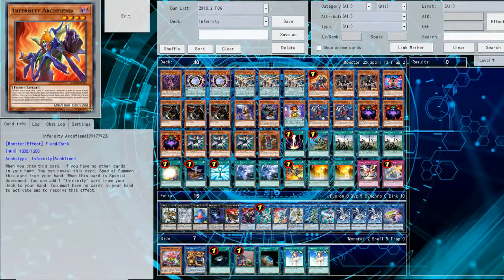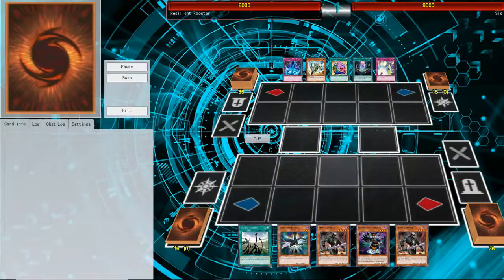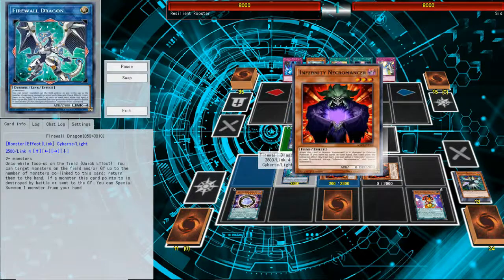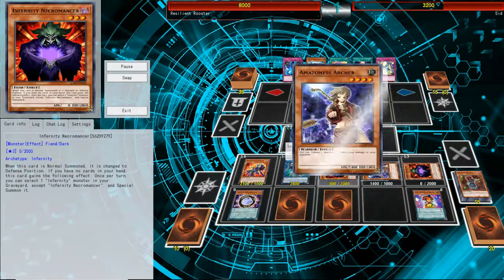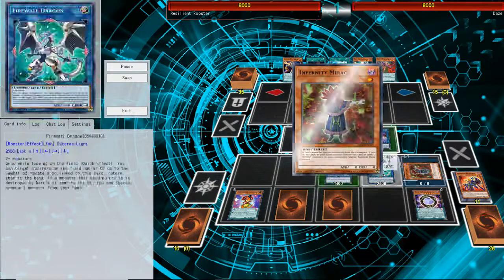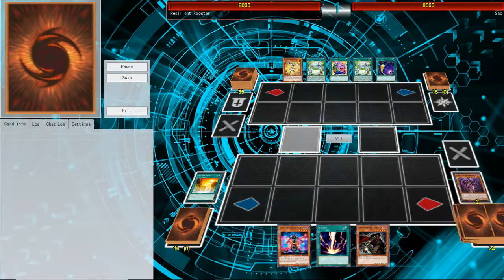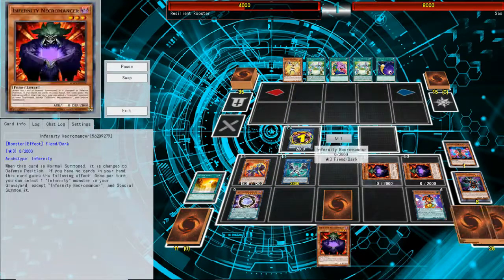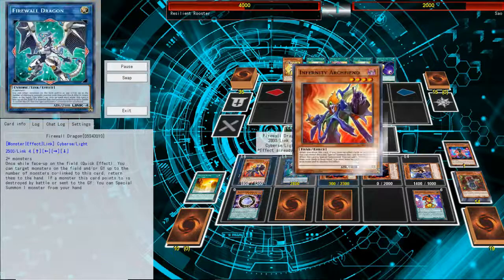(YGOPRO) One Firewall? No Problem - Showcasing Infernity FTK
This is me showcasing what Infernity can do with just Post Extreme force and Feb 5 Banlist.